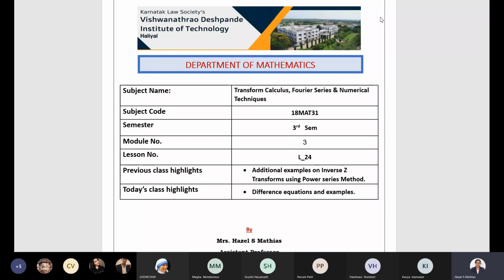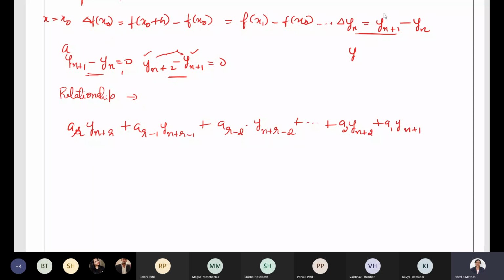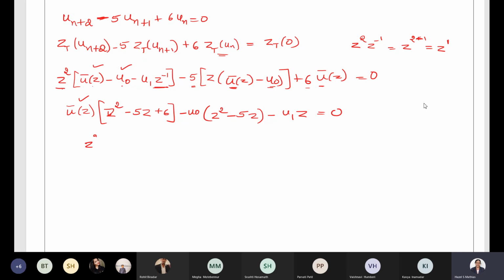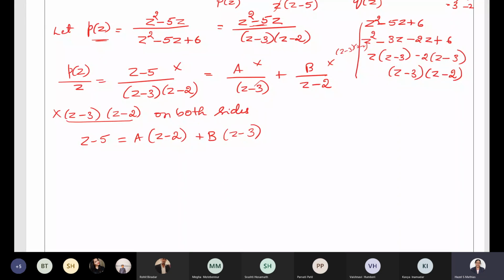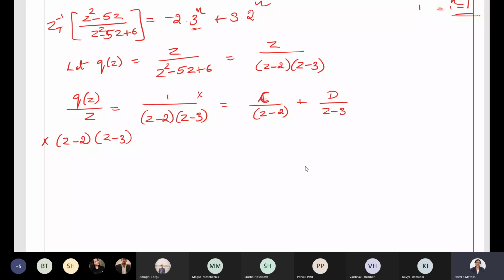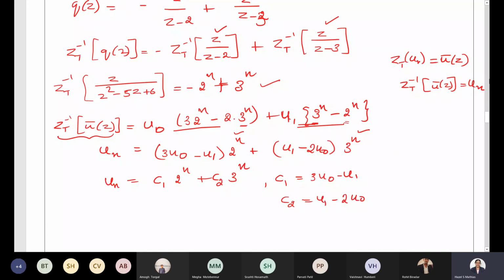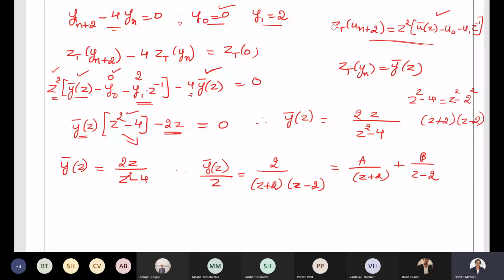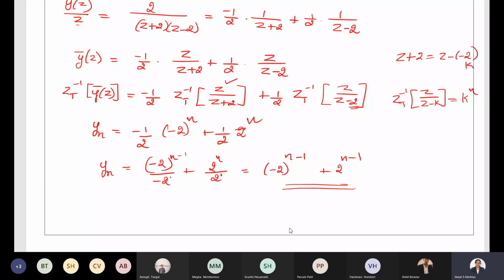TRANSFORM CALCULUS FOURIER SERIES & NUMERICAL TECHNIQUES 18MAT31 M3 L24